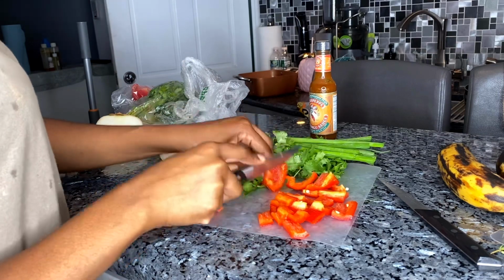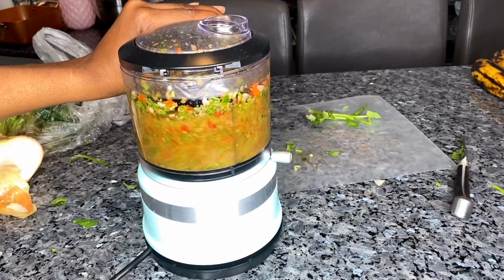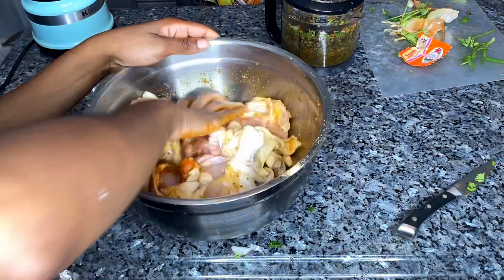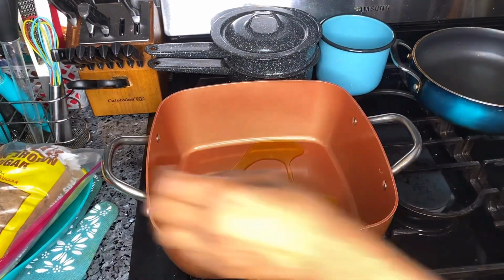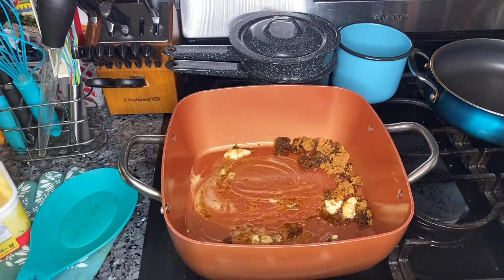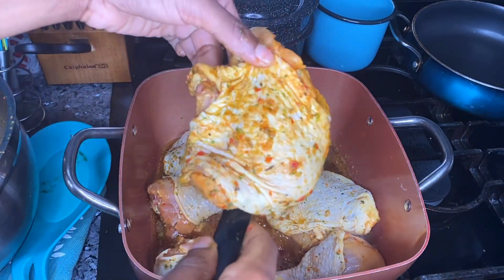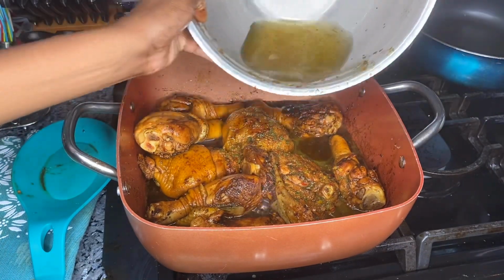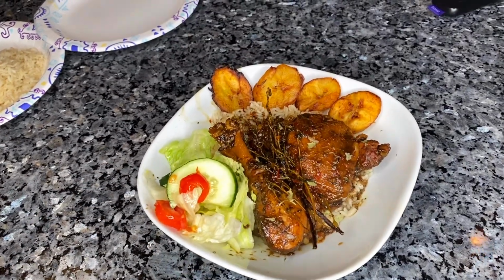How I Make Jamaican Brown Stew Chicken Recipe🍗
Brown Stew Chicken Happens To be One Of My Favorite West Indian Dish’s

🍗Ingredients 🍗
Garlic Powder
Lawrys
Onion Powder
Onion
Peppers
Fresh Parsley
Green Onions:Scallions
Brown Sugar
Butter
Peppersauce (optional)
Burnt sugar (optional

KitchenAid Blender